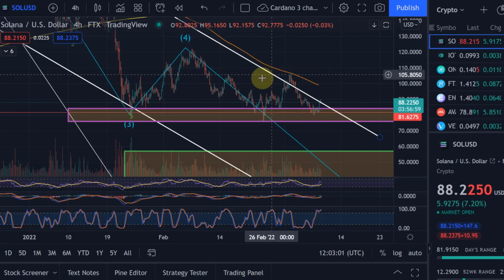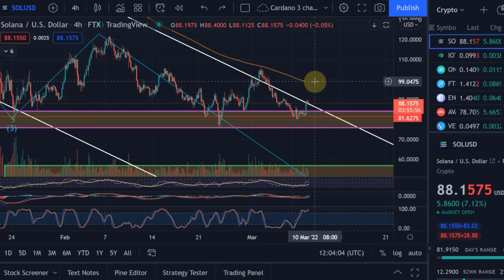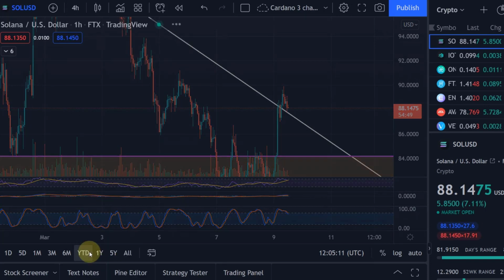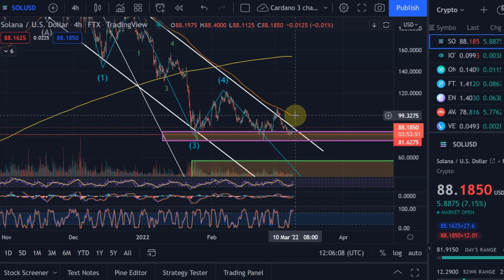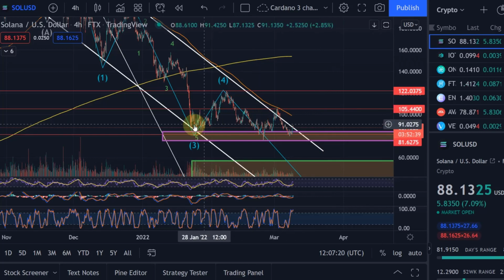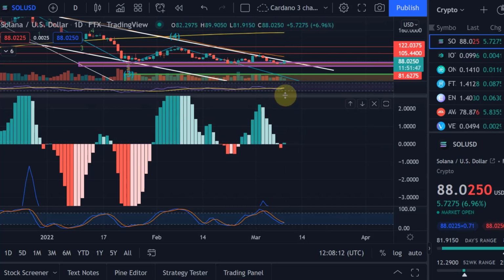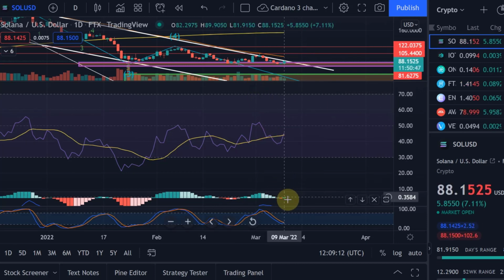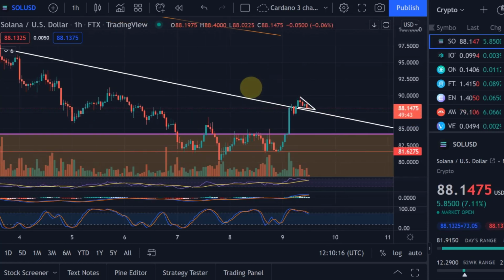Solana Price News Today - Elliott Wave Price Prediction & Technical Analysis, Price Update!